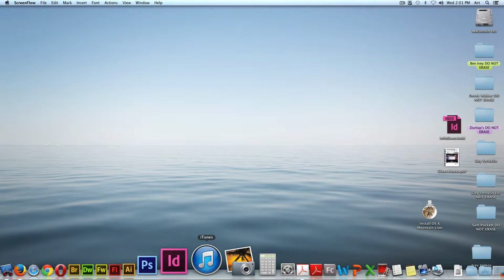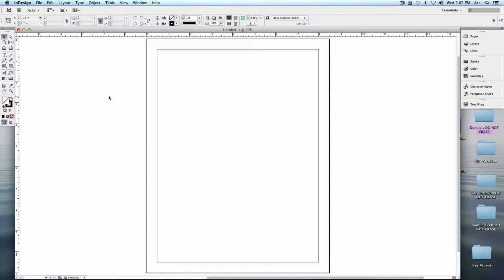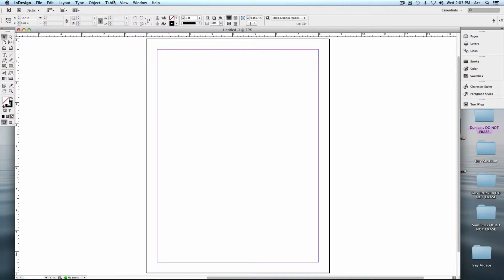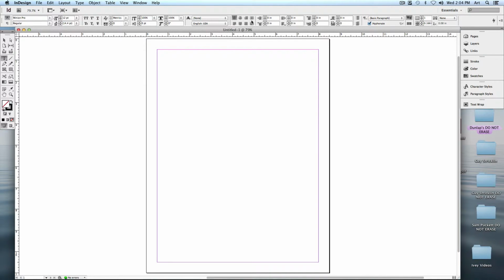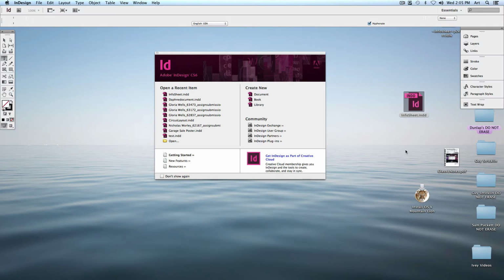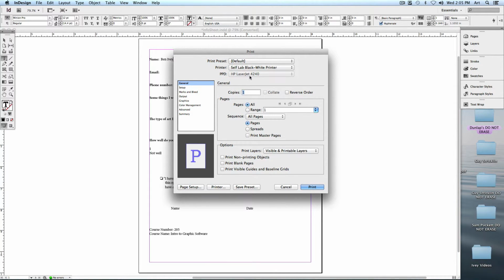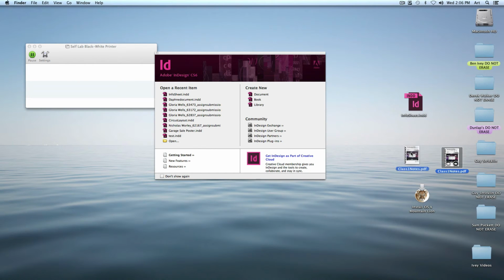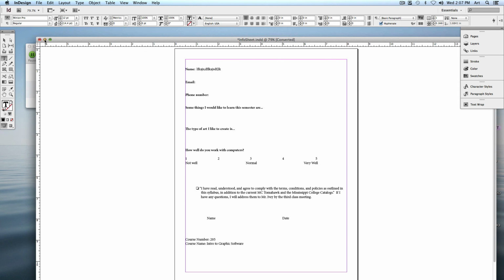Art 205B- August 26